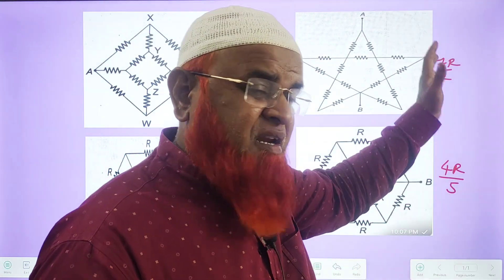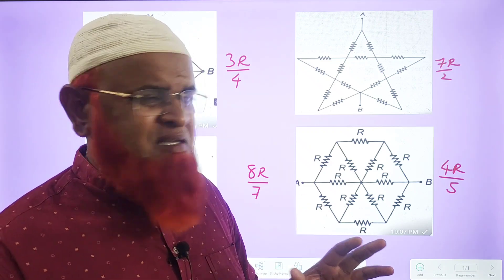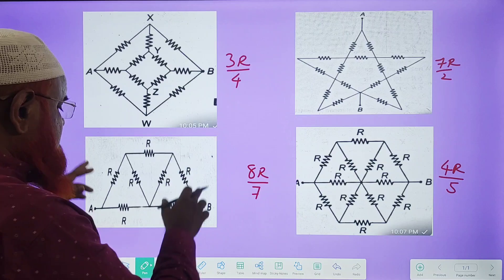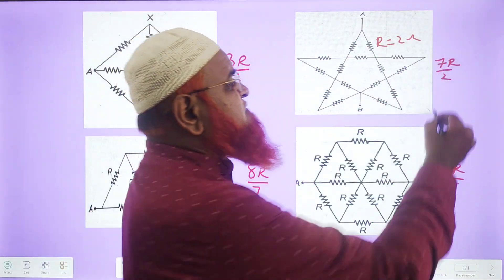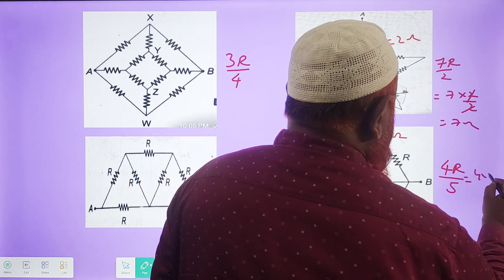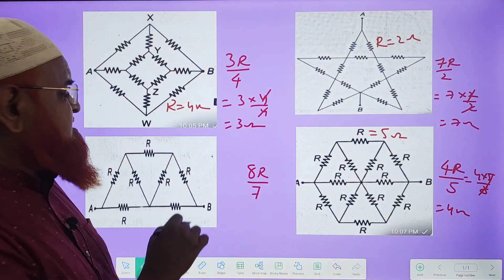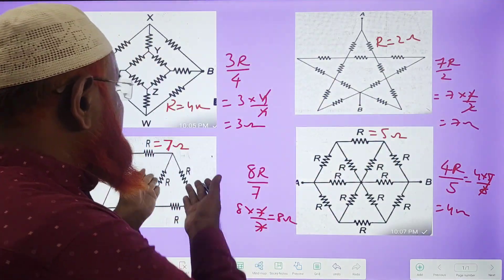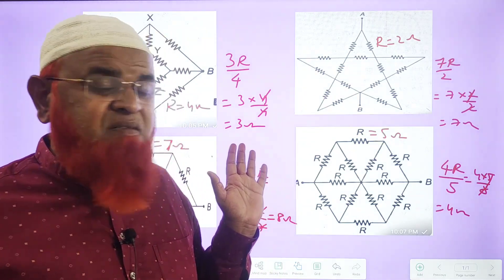6) Current electricity short tricks for Neet | Download app Fakruddin Academy from description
My videos are included with
1) Physics strategy for jee mains 2024,
2) Relative motion tricks for neet,
3) Constrained motion neet,
4) Relative velocity,
5) Circular motion neet 2024,
6) Kinematics short tricks for neet,
7) Motion in one dimension tricks
8) Relative motion class 11 neet,
9) Relative motion tricks